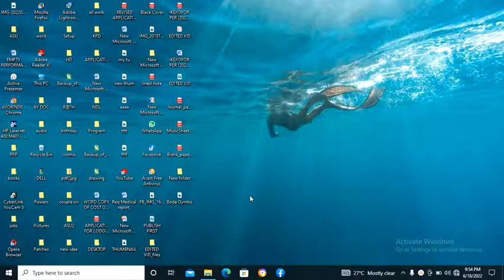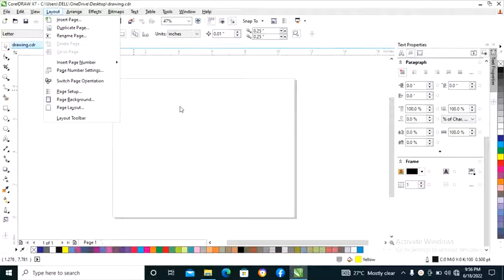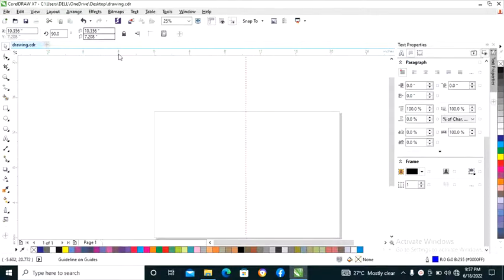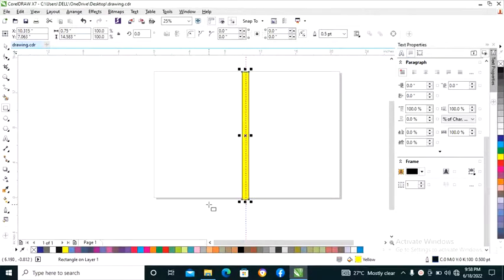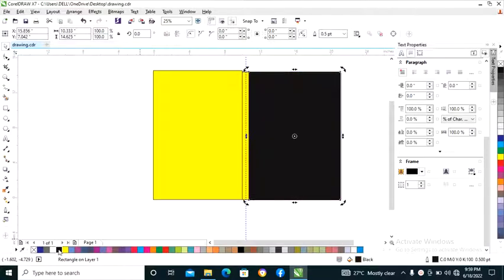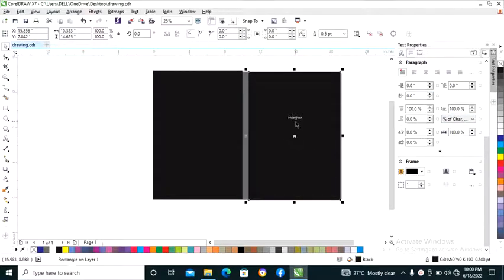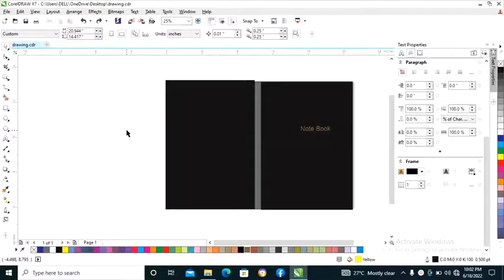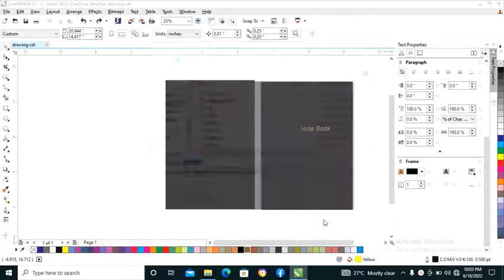HOW TO MAKE BOOK COVER WITH COREL DRAW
This Video is on hoe you can make or create your no content book cover by yourself using COREL DRAW with your PC, Its simple, easy and Precise.